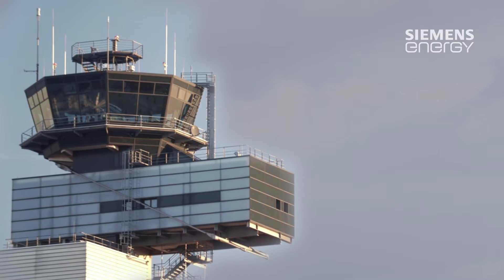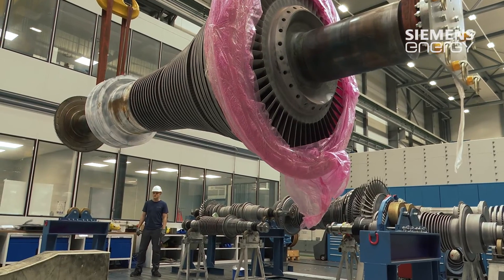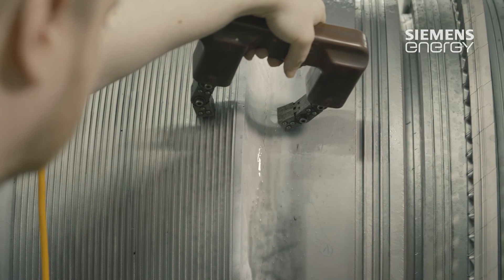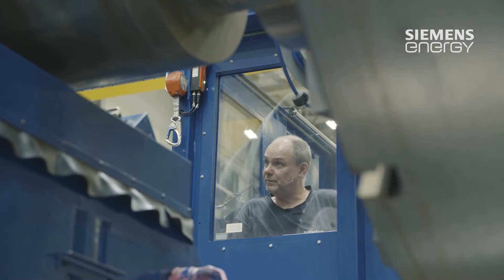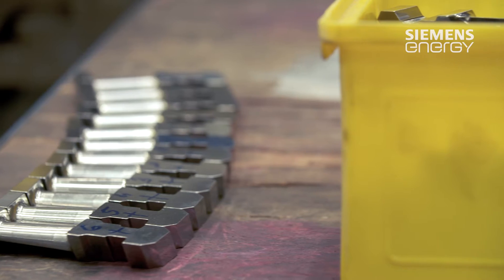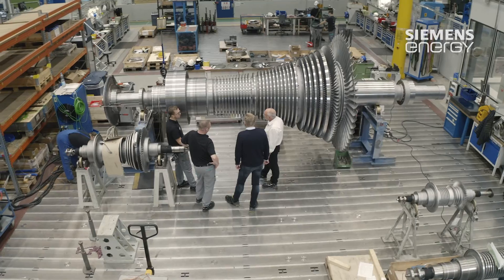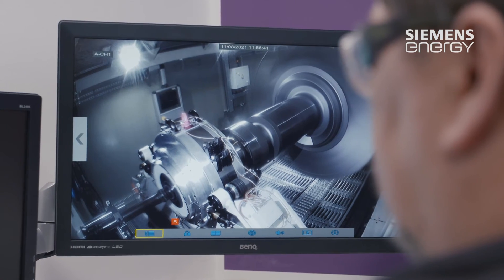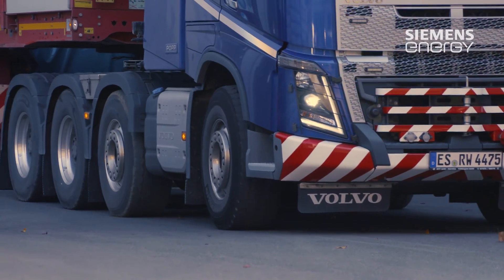Steam Turbine Rotor Repair at Siemens Energy in Mülheim Germany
100 MW Steam Turbine rotor repair in Mulheim Germany